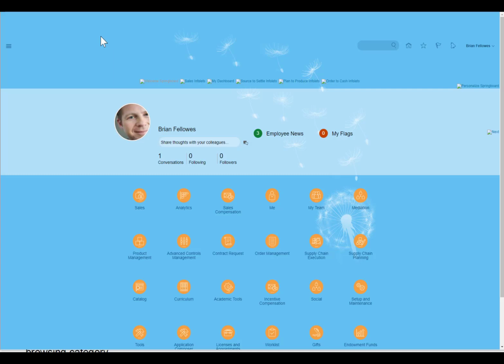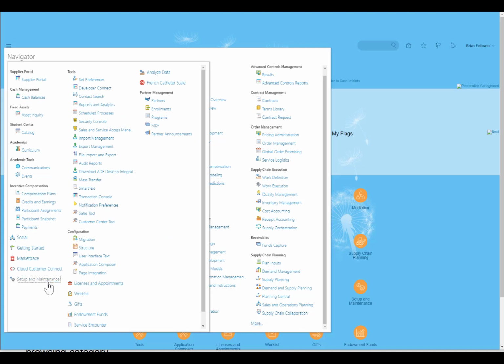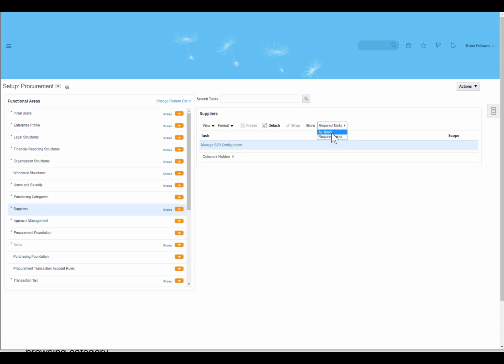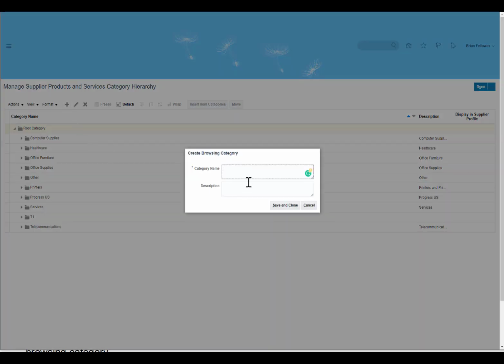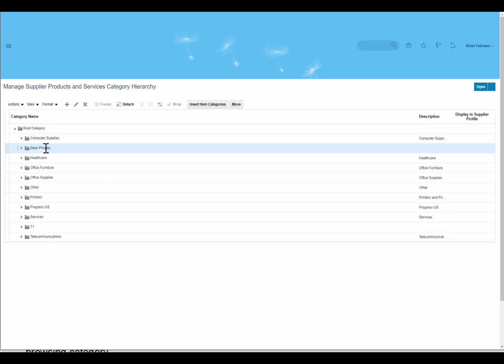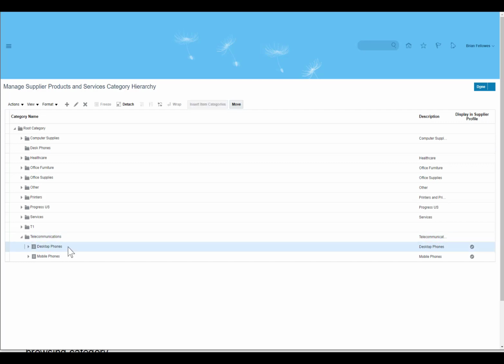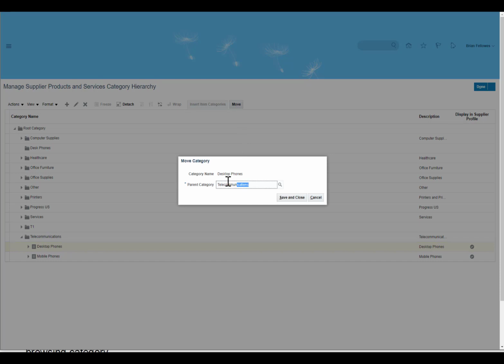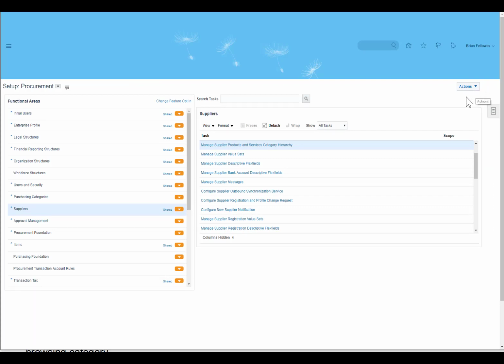7-2: Defining a Products and Services Hierarchy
This demonstration shows how to add a new browsing category and move an item category within a products and services hierarchy in Oracle Procurement Clouds